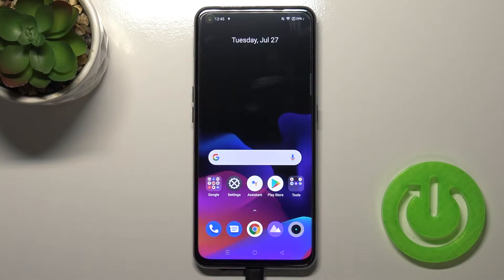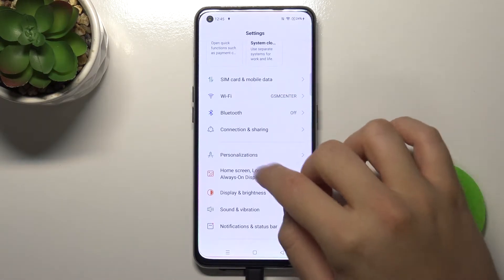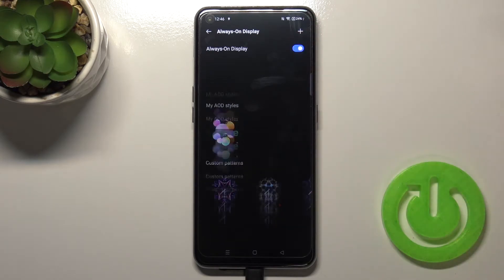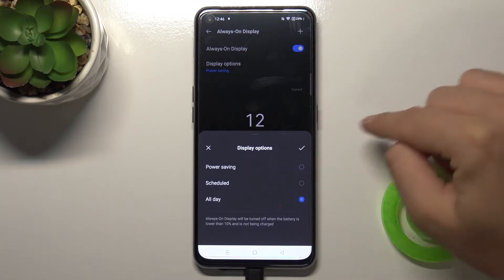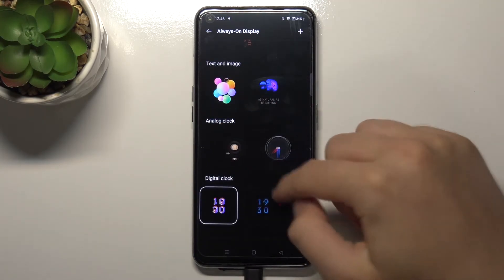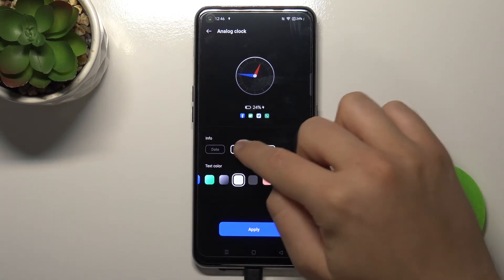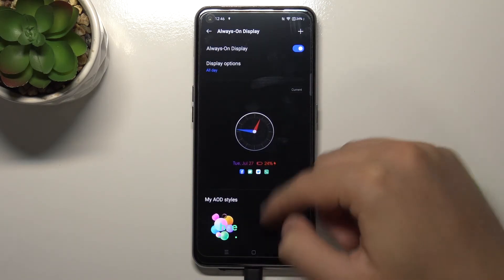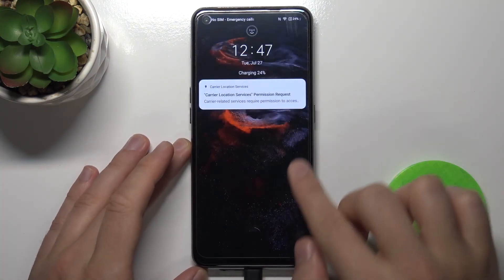Realme X7 Max - How To Customize AOD ( Always On Display)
If you wish to learn on how to start using Always on Display or simply disable it, this video might be essential. Simply follow our step-by-step video tutorial and learn how to customize or disable aod on Realme X7 Max .Our channel grows, thanks to you! There's hundreds of videos uploaded daily in which we show functions and settings of many devices, go check them out, if you want to expand knowledge about your smartphones, routers, tablets, etc... Consider leaving us Like, comment and subscription as it helps us greatly in producing more content for you to watch. Cheers!

How to turn off Always on display on Realme X7 Max ?
How to disable AOD on Realme X7 Max?
How to customize AOD on Realme X7 Max ?
How to edit always on display for Realme X7 Max ?
Can i adjust always on display on Realme X7 Max ?
Where can i find settings for AOD on Realme X7 Max ?
Locating AOD settings for Realme X7 Max ?\